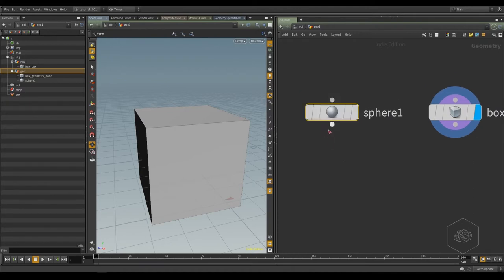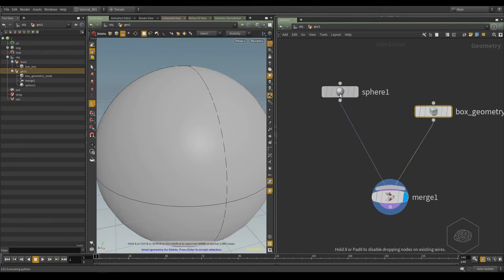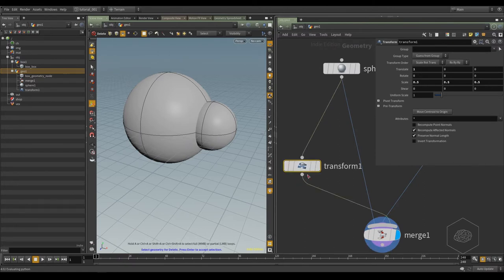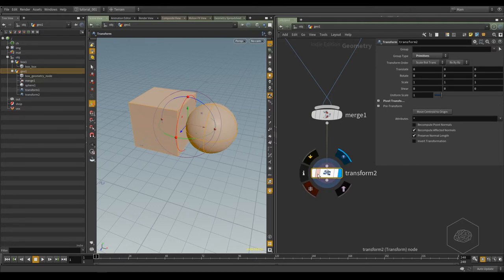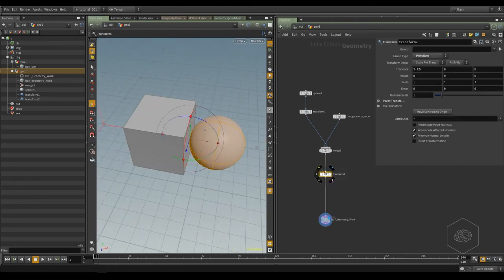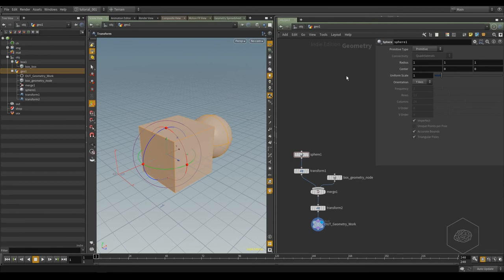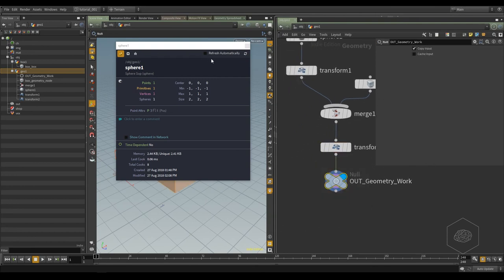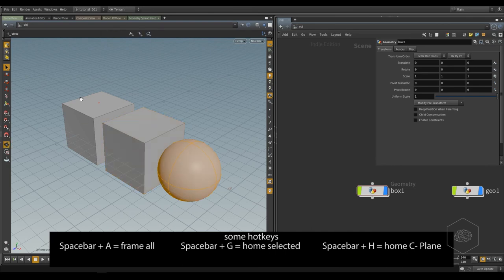VFX'n'GO - Houdini Rocks - Volume 1 - Lesson 06 - Open Houdini and first step - part 4